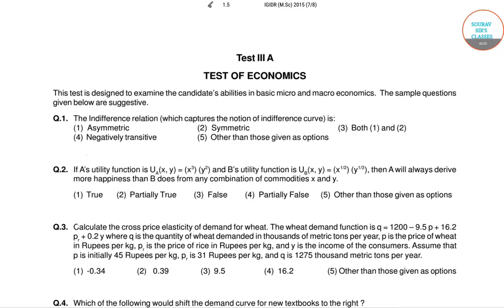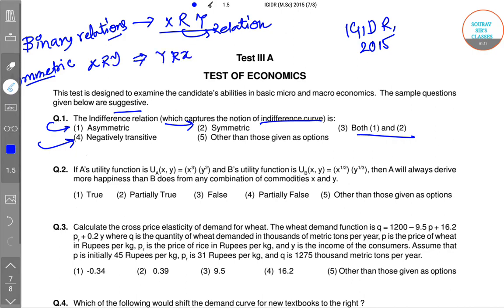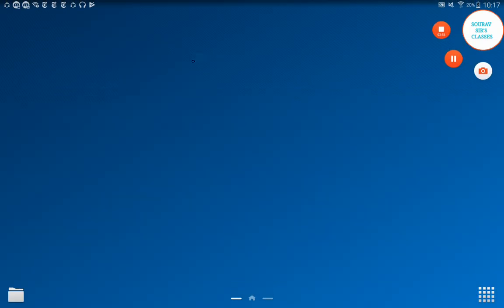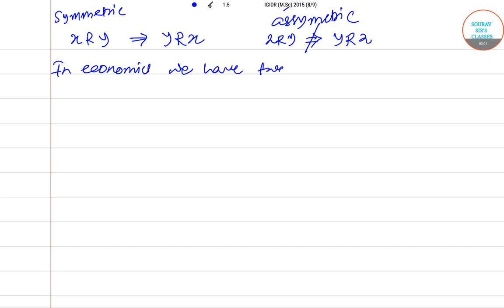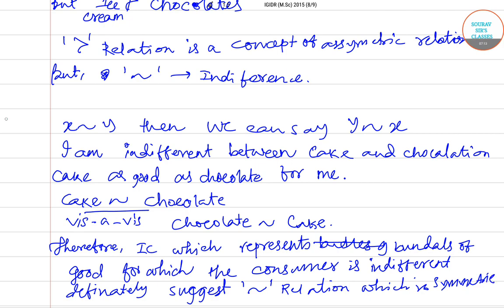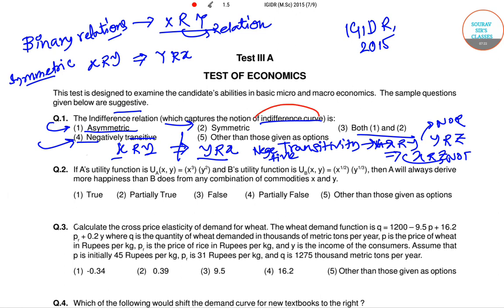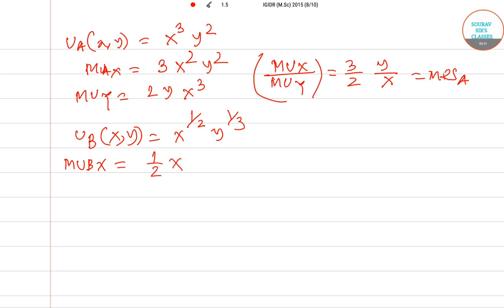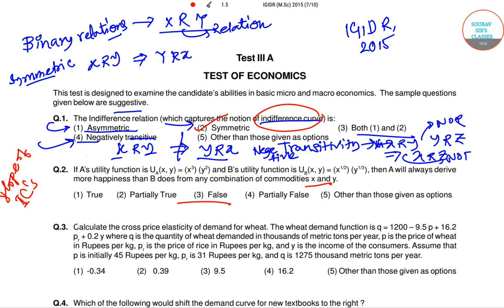Indira Gandhi Institute of Development Research(IGIDR) 2015 PART 1 PAST YEAR SOLVE,EXPLANTIONS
Indira Gandhi Institute of Development Research(IGIDR) 2015 PART 1 PAST YEAR SOLVE,EXPLANTIONS,COMPLETE SOLUTION
,ONLINE CLASSES,PRE RECORDED CLASSES,STUDY MATERIAL,MOCK TESTS

Last date for receipt of Online Application form:         6th April 2018
Date of online test:                                                 22nd April 2018
Course Details Eligibility
M.Sc. (Economics): This is a two-year program commencing on 23rd July 2018

Eligibility: Minimum qualification for admission to M.Sc. program include one of the following degrees or their equivalents: B.A./B.Sc. in Economics/B.Com./B.Stat./B.Sc. (Physics or Mathematics)/ B.Tech./B.E. with at least 55% aggregate marks for Economics discipline and 60% aggregate marks for other disciplines
The applicant must have studied mathematics at the higher secondary or higher level.
Need-based scholarships are available for Masters students as per Institute’s norms
M.Phil./Ph.D. (Development Studies): These are interdisciplinary programs commencing on 23rd July 2018 The duration of M.Phil program is two years and that of Ph.D. program is four years

Eligibility: Minimum qualification for admission to the M.Phil./Ph.D.program include one of the following degrees or their equivalents: M.A./M.Sc in Economics/M.Stat./M.Sc. (Physics or Mathematics or Environmental Science or Operation Research) /M.B.A./M.Tech./M.E./B.Tech /B.E. with at least 55% aggregate marks for Economics discipline and 60% aggregate marks for other disciplines
Stipend : M.Phil./Ph.D. students would receive a monthly stipend of Rs.25,000/- in the first two years. D. registration in the third year

Selection Procedure

All candidates will be selected on the basis of their performance in an online test and an interview.
The Online test will be separate for M.Sc. and M.Phil./Ph.D. candidates
The Online test for both M.Sc. and M.Phil./Ph.D. will emphasize general aptitude, analytical ability and mathematical skills at appropriate levels
In addition M.Sc. students will have the option of answering a section either on Economics or Mathematics at the undergraduate level
The Online test will be held on Sunday, 22nd April  2018
The test venue will be notified in the call letter
Based on the performance in the online test, short listed candidates will be called for an interview at IGIDR around last week of May or first week of June 2018
Second class return rail fare by the shortest route from the place of residence will be paid to the candidates interviewed. The decision of the Institute will be final

Examination Centres
Ahmedabad/Gandhi Nagar, Chandigarh, Bangalore, Benares, Bhopal, Bhubaneshwar, Burdwan, Chennai, Guwahati, Hyderabad/Rangareddy, Jaipur, Jammu, Kolkata/Greater Kolkata, Lucknow, Mumbai/Greater Mumbai/Thane/Navi Mumbai, Delhi NCR, Patna, Shillong, Thiruvananthapuram

General Category: The online application fee is Rs. 500/- only
SC/ST/PD: The online application fee is Rs.100/- only
Relaxation in eligibility criteria and reservation of seats for SC/ST/Physically disabled categories will be as per Govt. of India norms